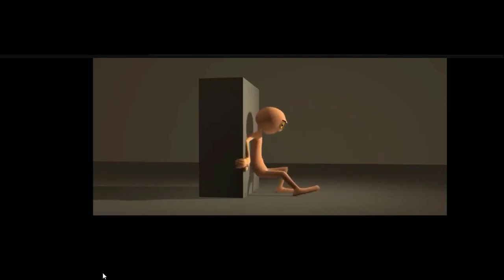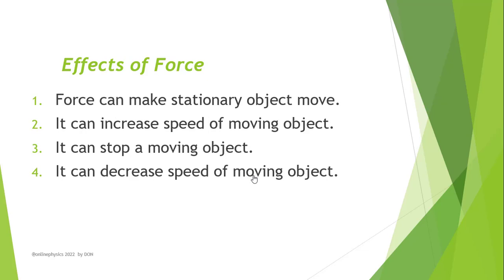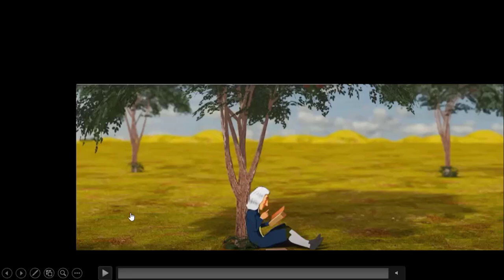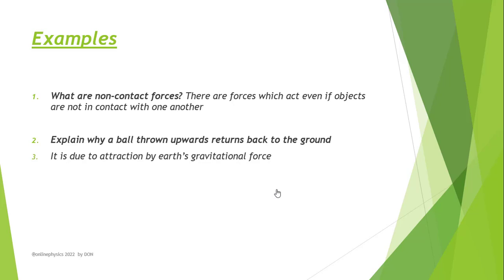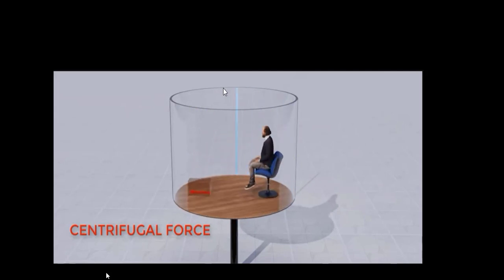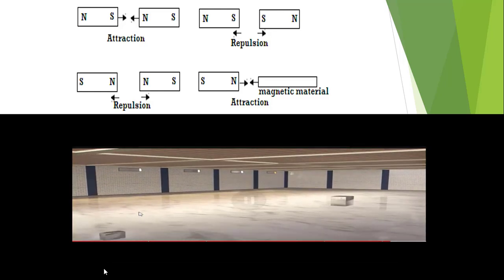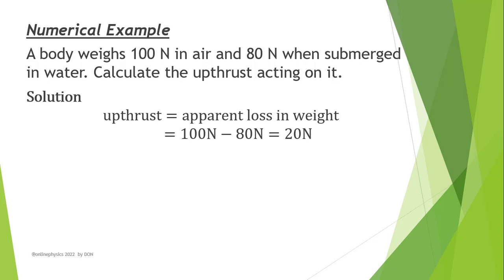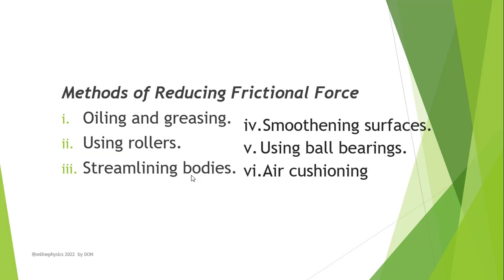PHYSICS-FORCE PART 1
CREDIT TO THE FOLLOWING CHANNELS